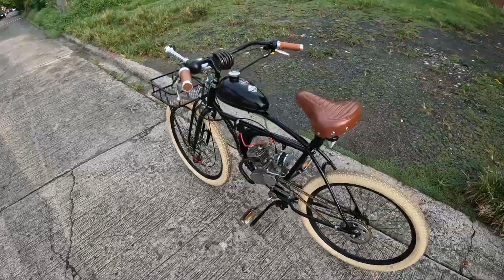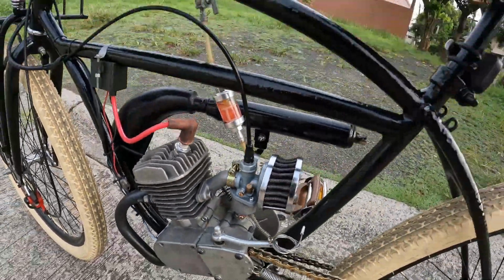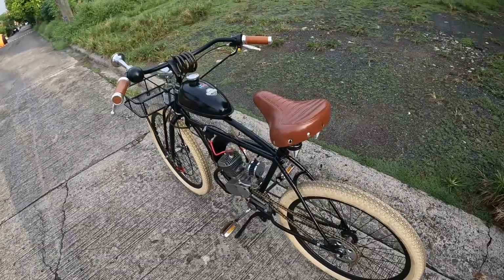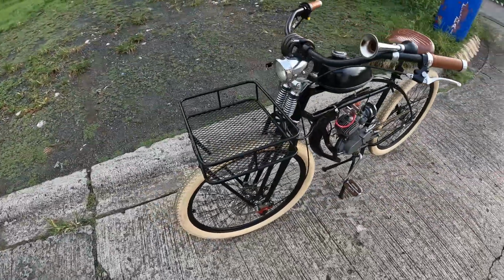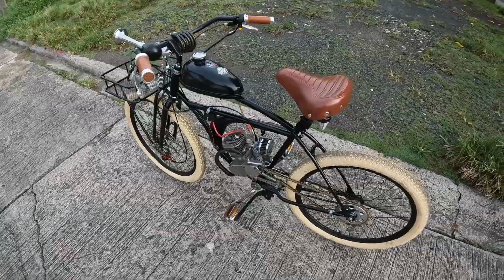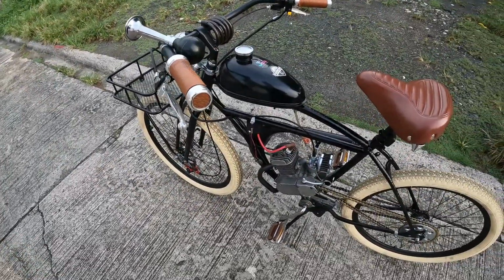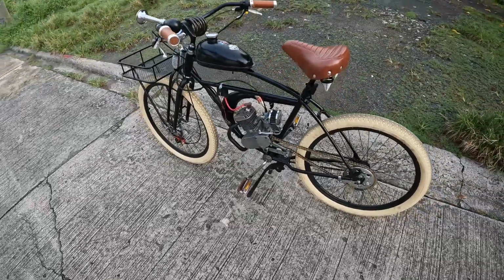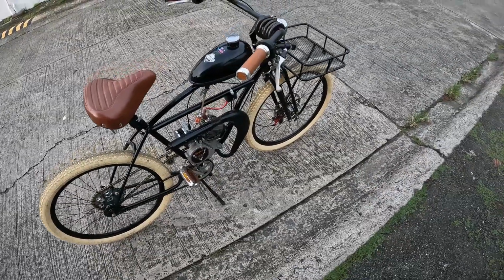My 49CC 2 stroke Motorized Bicycle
Featuring my latest build, a 49cc 2 stroke motorized bike on an old schwinn cruiser bike frame. I'm planning to use this bike on a future video where I would go to historic places in the nearby provinces so standby for future videos on this build.

49cc 2 stroke Engine with a G4 Style Jug (open transfers).
Light Modifications, no port work done (decked the head the flat, shaved 2mm off the top of the cylinder and used 3 base gaskets and 1 cylinder head gasket).
Speed Carb with #62 Jet.
RK Takasago 415HSB chain.
NGK B6HS sparkplug.
26-inch wheelset with Kenda Cream Tires (26x 2.125).
Rear HiStop Coaster Brake.
Front Disc Brake (203mm rotor and Zoom DB680 Dual piston mechanical brake caliper).
Rechargeable LED headlight.
"The Project" front basket.

Thanks to:
Raul-Miles for the engine kit.
Bike Frame - Oliver Roque.
Tires - Rusty Villanueva.
Saddle and Pedal - Kaypee Bike Shop.
Kalawang Kustom - Classic LED front light
LA Hover - for the inspiration of the build (Salvage bike build) and 49cc 2 stroke video.